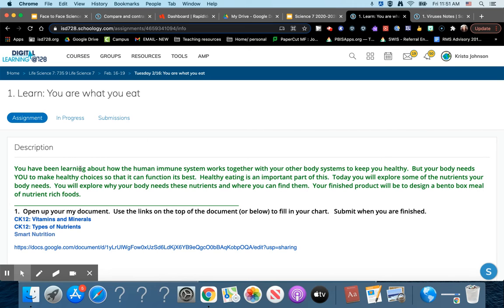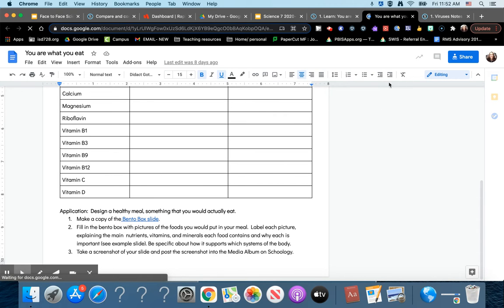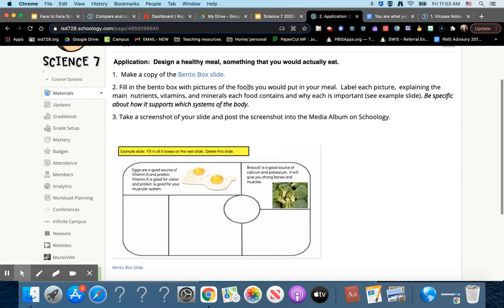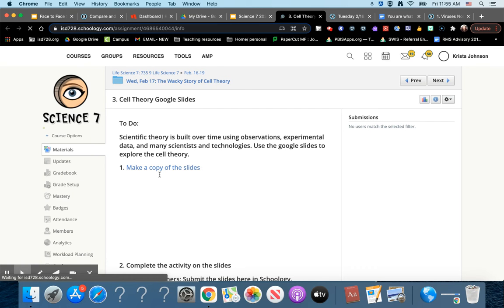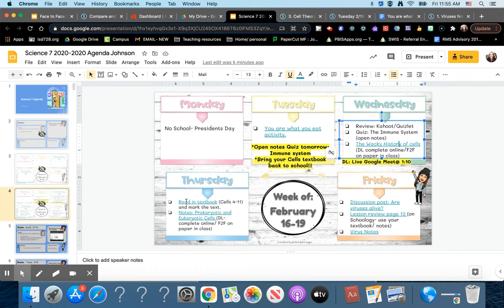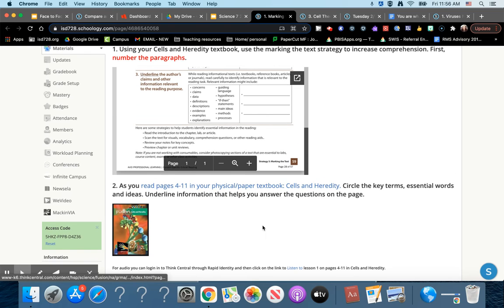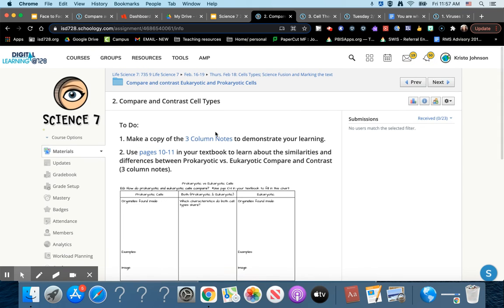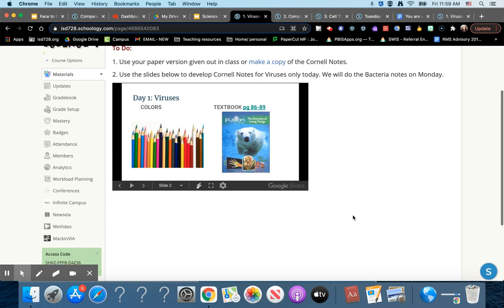7th grade feb.16-19